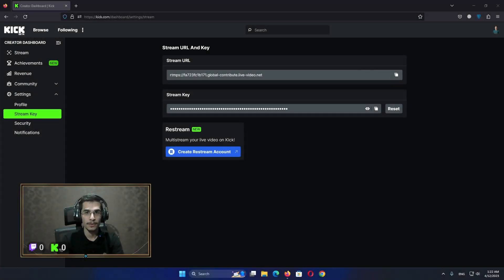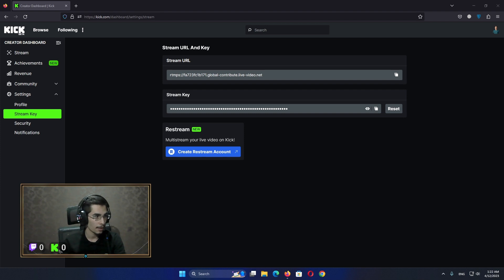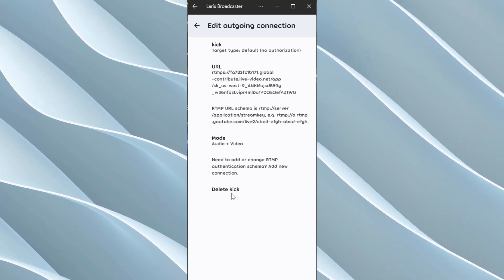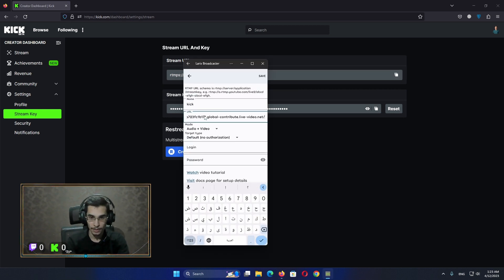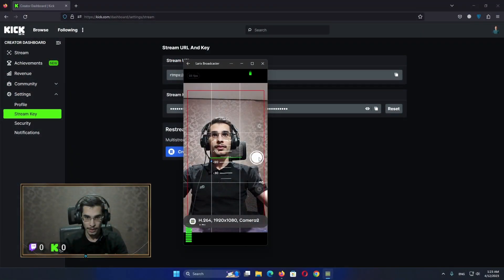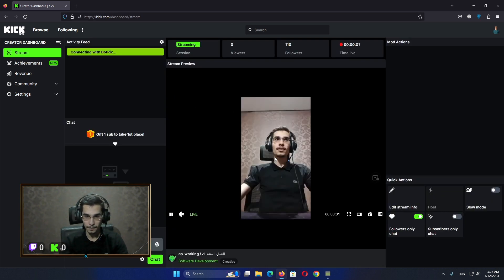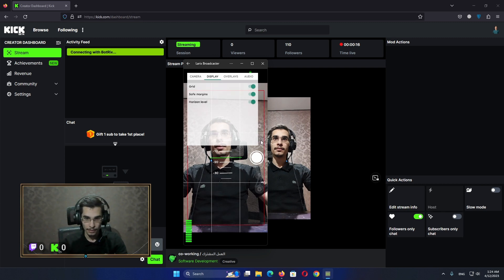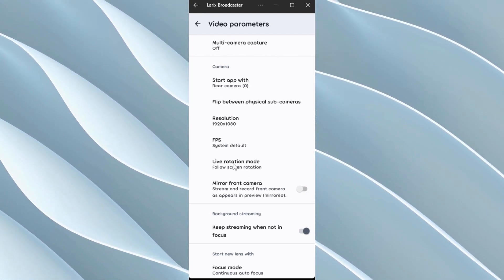A Step-by-Step Guide to Stream On Kick From Mobile Using Larix Broadcaster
This video is so important and first step for the ones who do IRL stream on KICK !

I just explaind an easy way to stream using mobile to kick platform as long there's no such a way to stream using the kick mobile applicatoin yet.
this is the link for the app and its available for android and ios